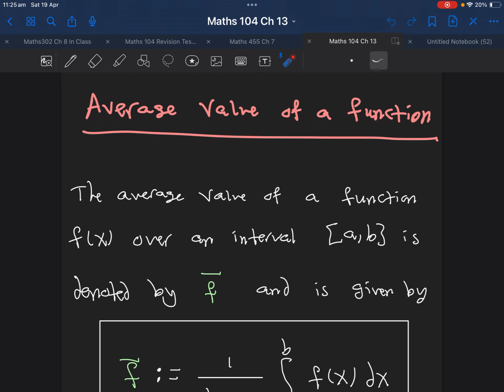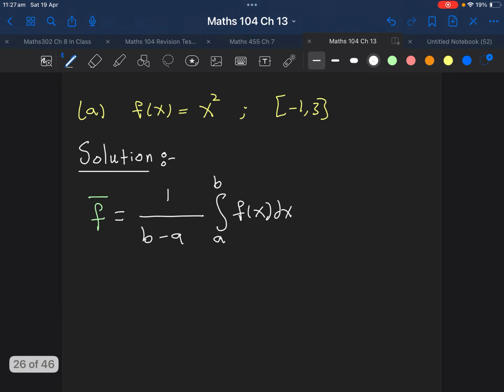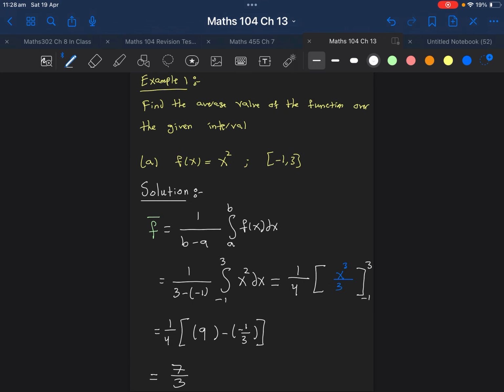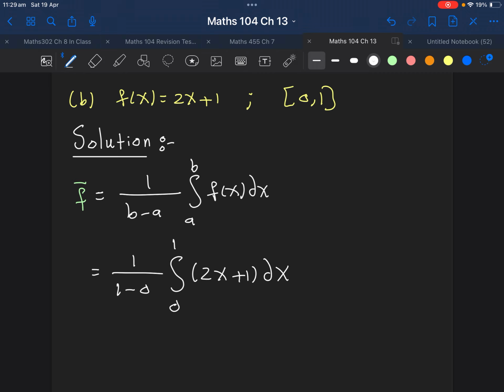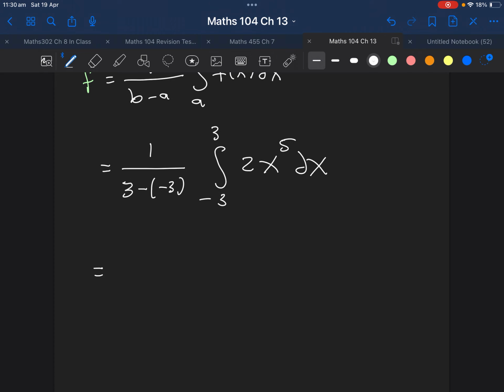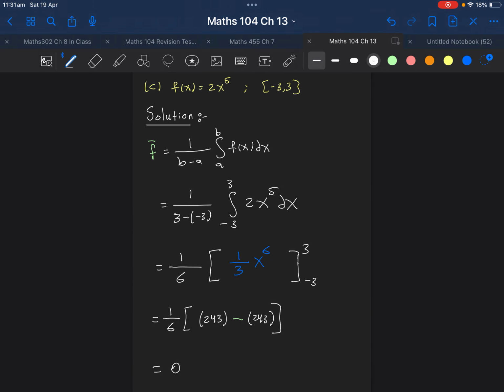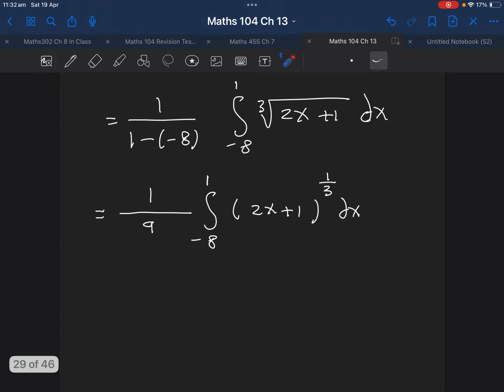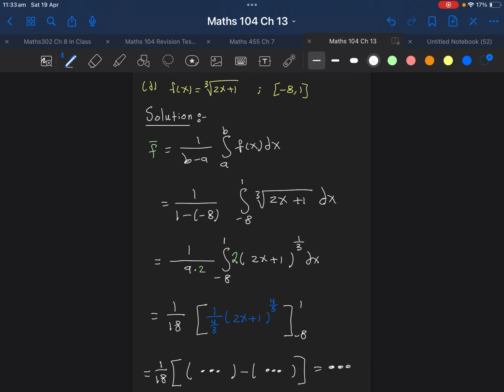Average Value of a function Part 1 out of 2